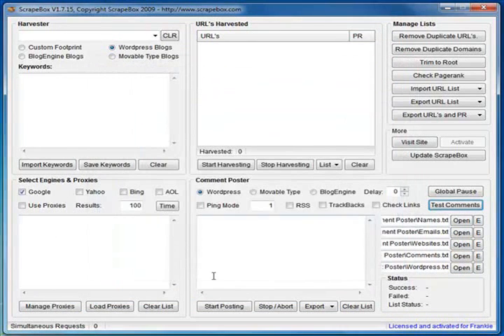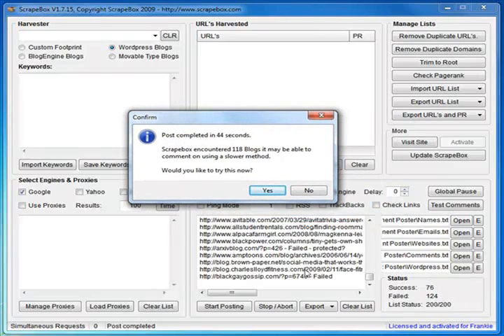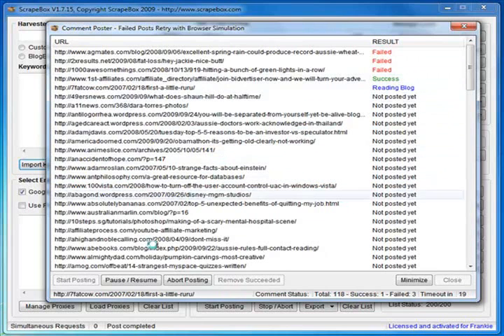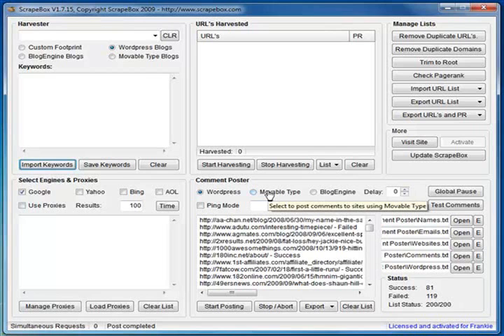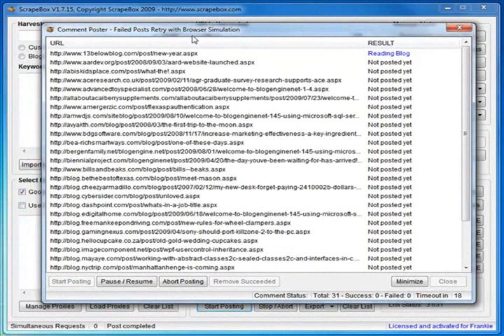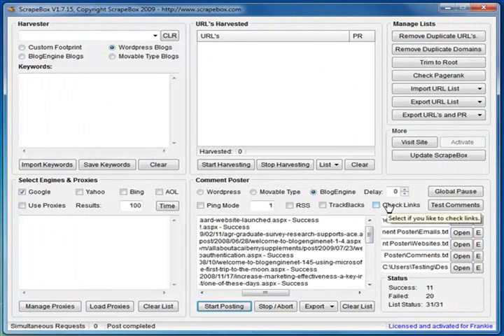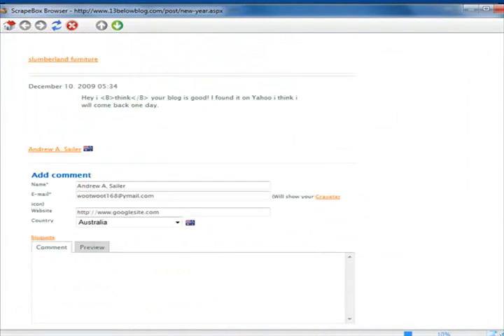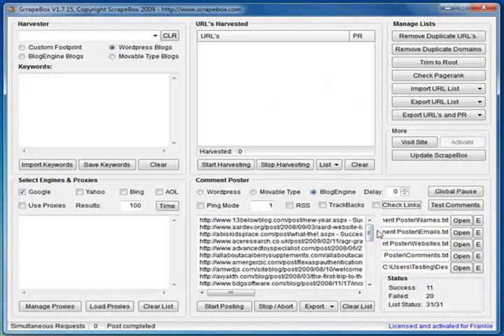Pt 2 Mass Auto Blog Commenting with ScrapeBox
Pt. 2 Shows how to Mass Blog Comment with ScrapeBox to the Wordpress, Movable Type and BlogEngine platforms after scraping URL's from the search engines. Part 2